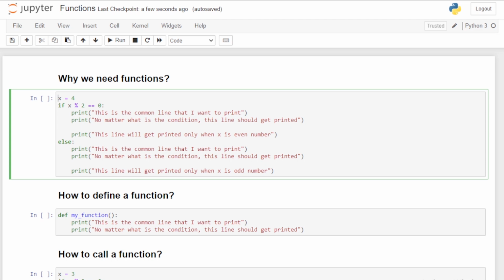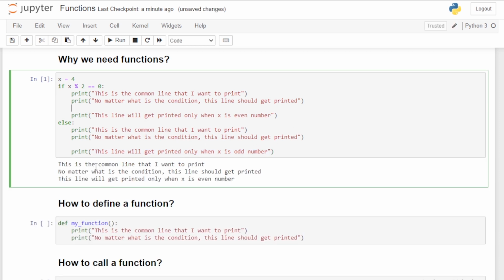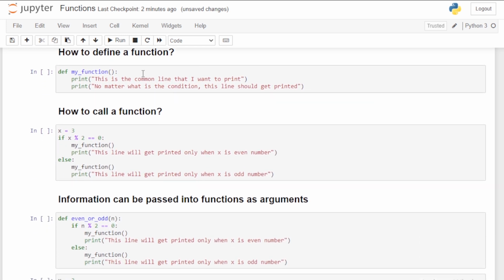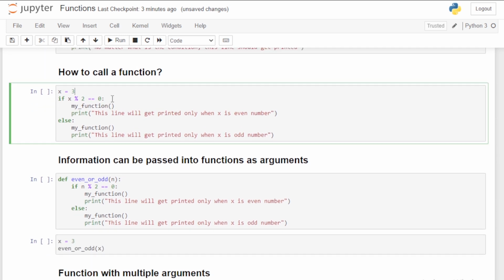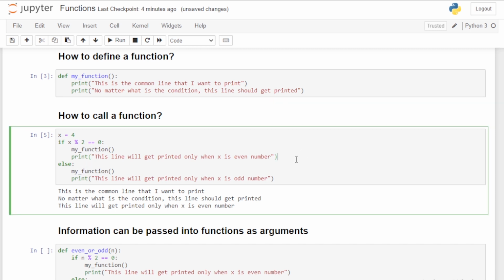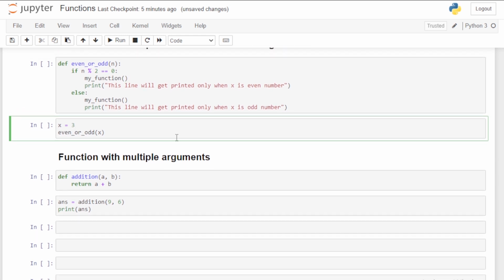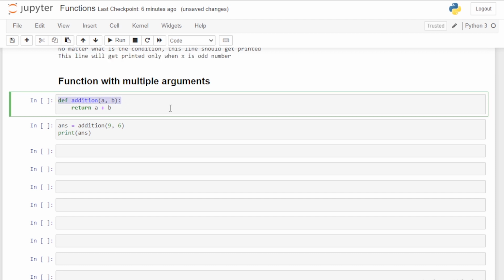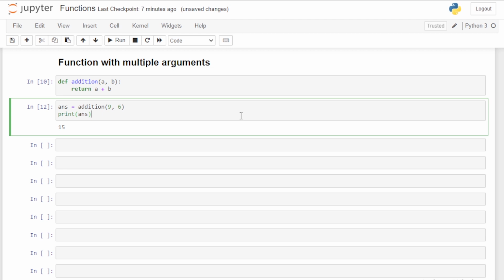The Fundamentals of Defining and Calling Functions | Python Tutorial #9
A function is a block of code that is defined to perform a specific task. Functions are used to break down a larger program into smaller, more manageable pieces, and to reuse code across multiple projects.
Functions can have multiple arguments, and they can also return a value using the return statement.
Functions can be defined inside a script or module, or they can be defined in a separate file and imported into a script or module. Functions are an essential part of Python programming, and they are used to organize and reuse code effectively.
In Python, functions are used to break down a larger program into smaller, more manageable pieces, and to reuse code across multiple projects.
Here are some examples of how you can use functions in Python:

Performing a specific task: You can define a function to perform a specific task, such as printing a greeting or calculating the sum of two numbers.
Organizing code: You can use functions to organize your code into logical units, which can make your code easier to read and maintain.
Reusing code: You can define a function once and use it multiple times in the same program or in different programs. This can save you time and effort, and it can also help you avoid errors.